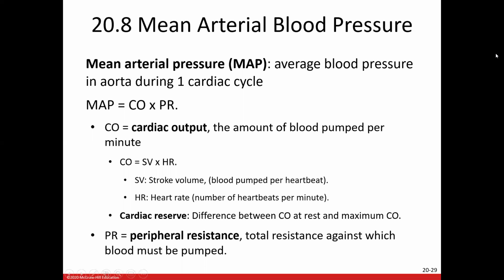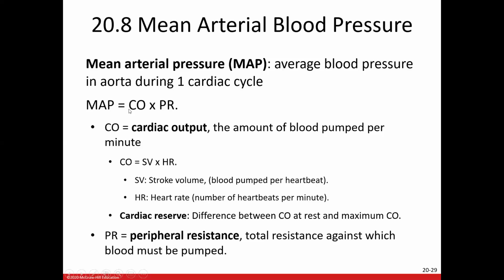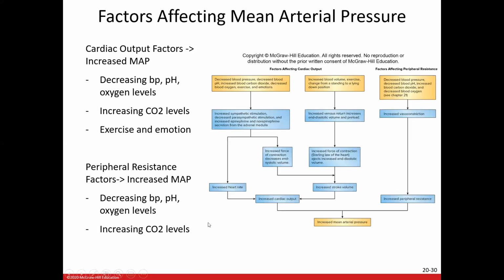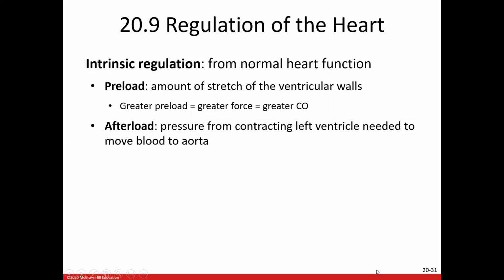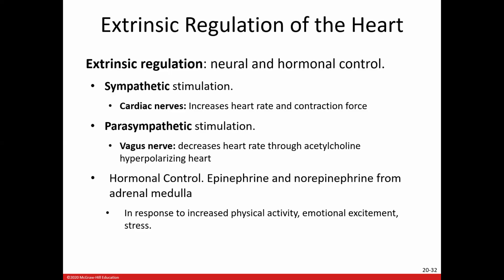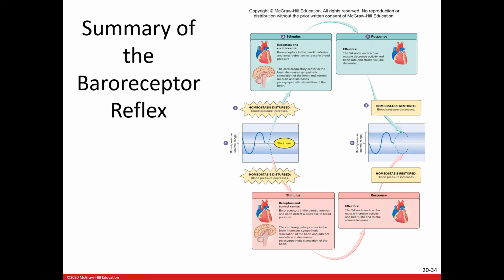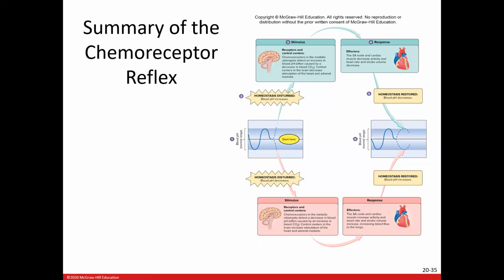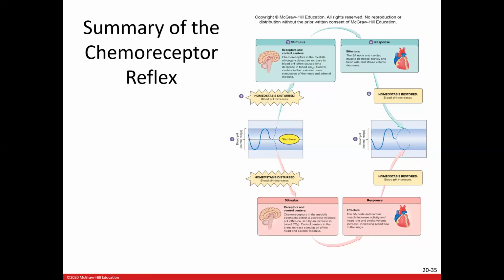Ch 20 Heart part 3